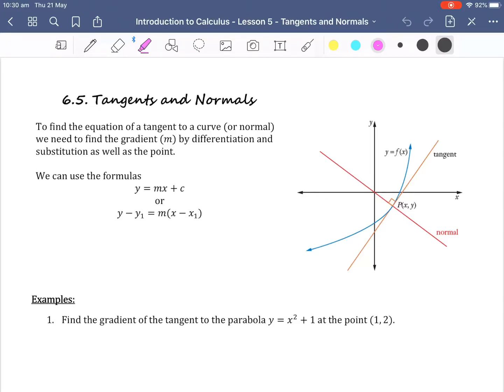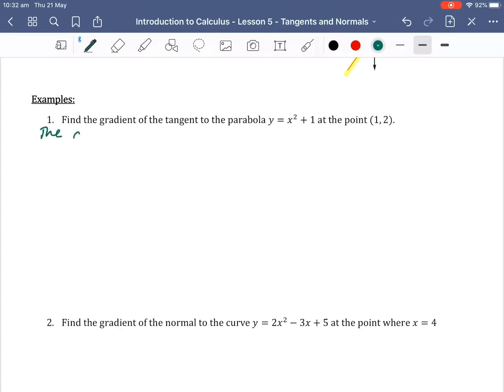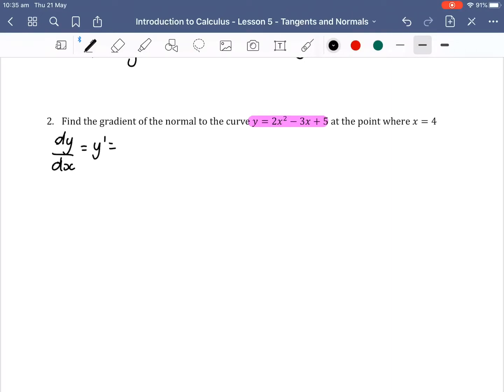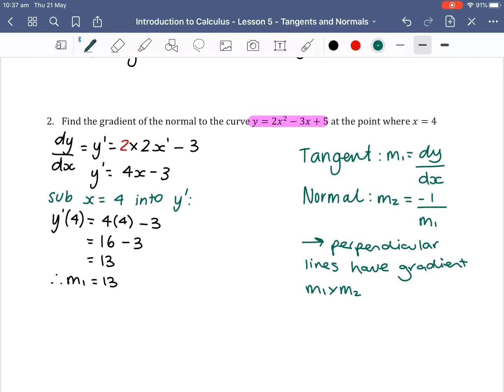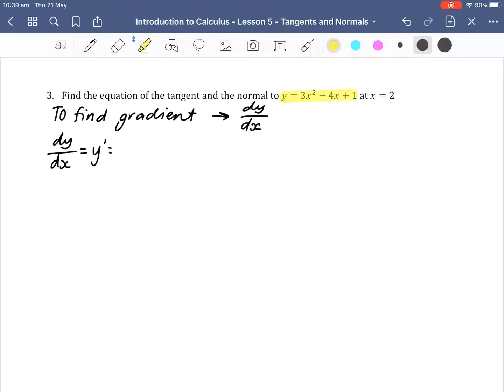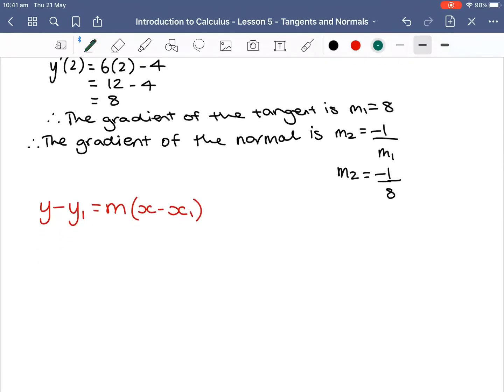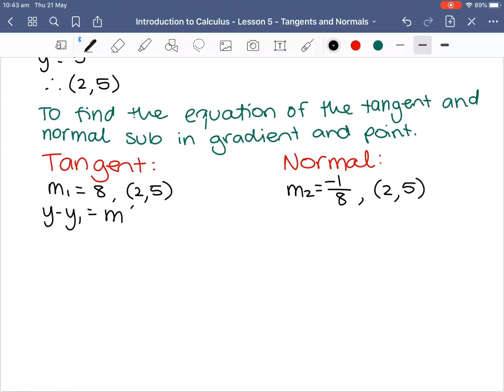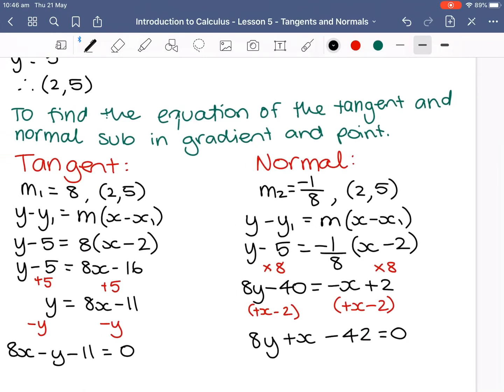Tangents and Normals - Year 11 Mathematics Advanced